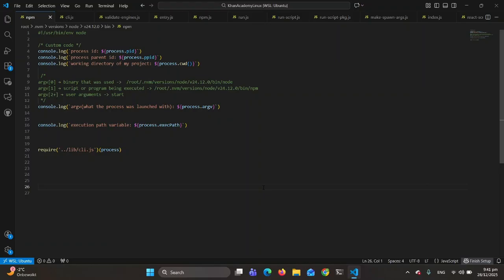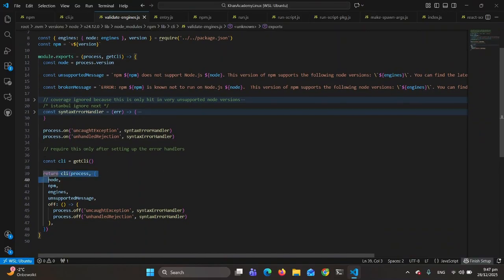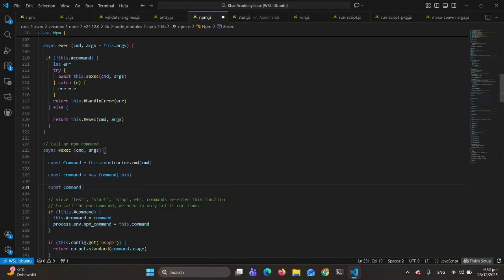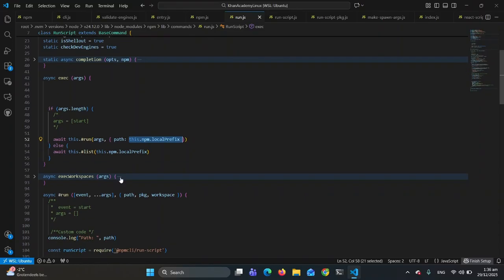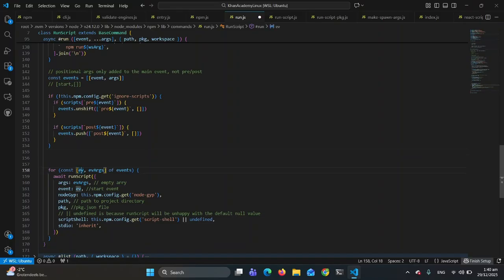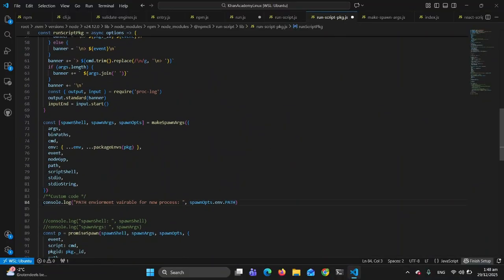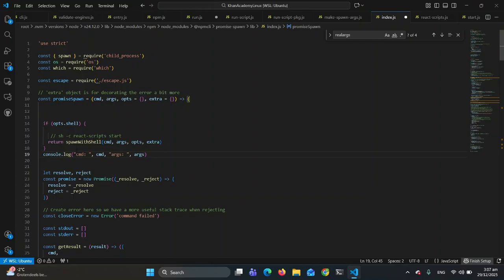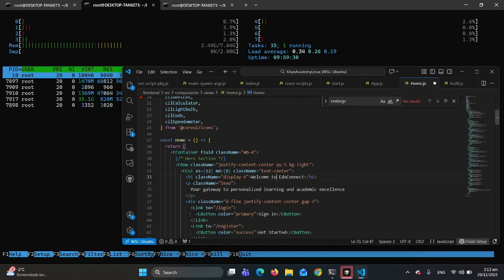Part 3: How npm start Works Internally (Code Walkthrough)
Now that the concept is clear and the behavior has been proven, we go through the npm source code to see how npm start actually works.